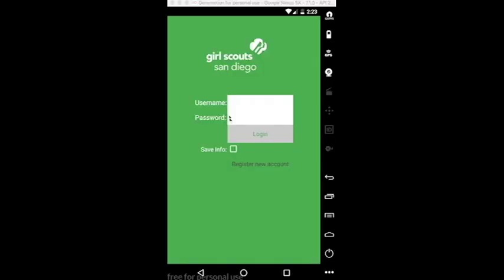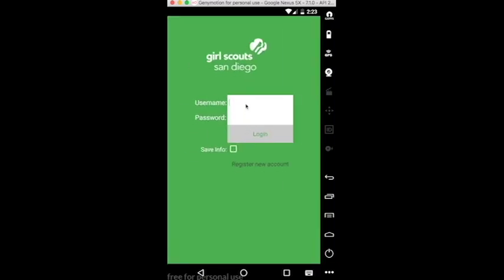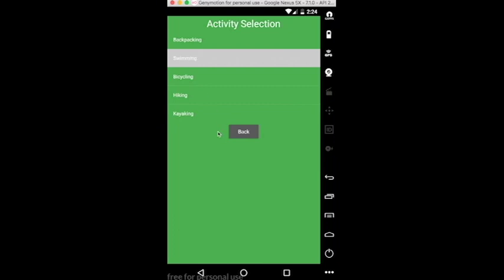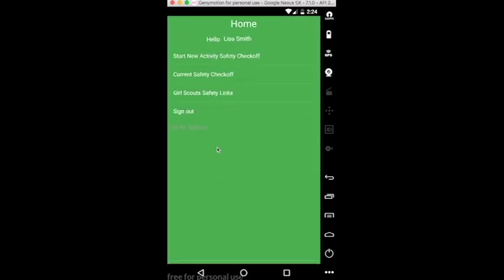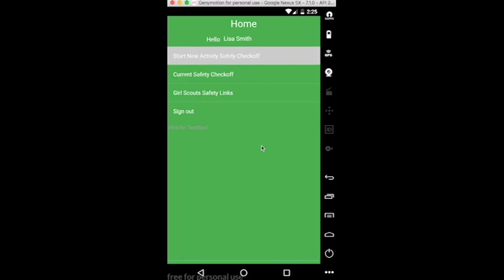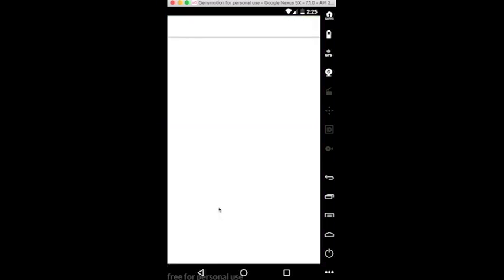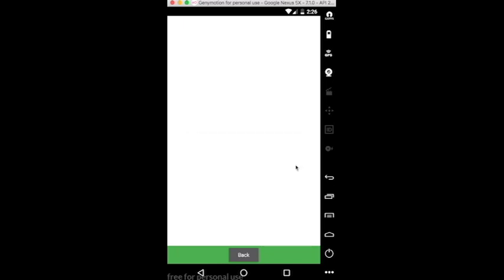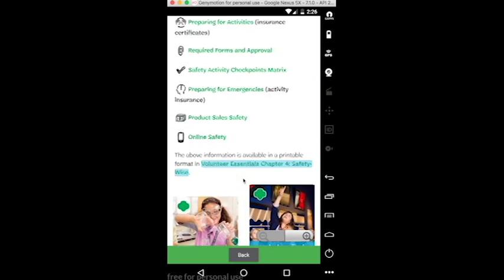11 16 GS Safety app prototype demo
Thunkable prototype of a safety tracking app for the San Diego Girls Scouts.